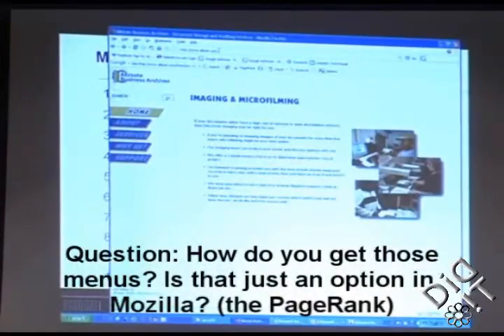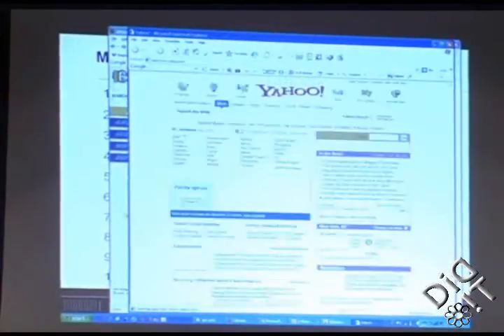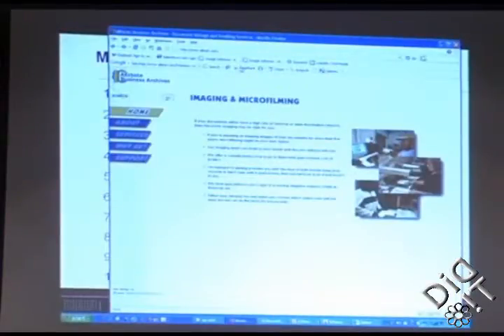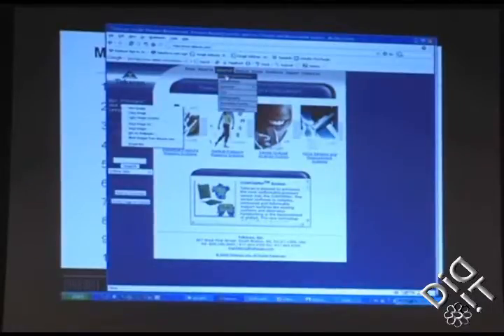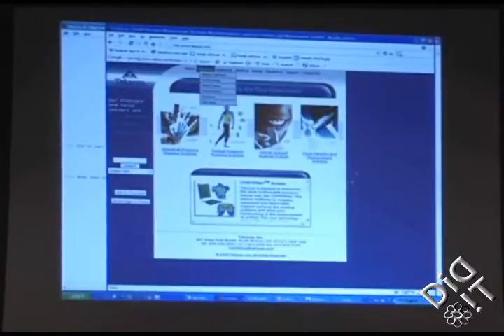Kevin Lee's SEO A to Z Video Series, Chapter 9, Part 3: Best Practices